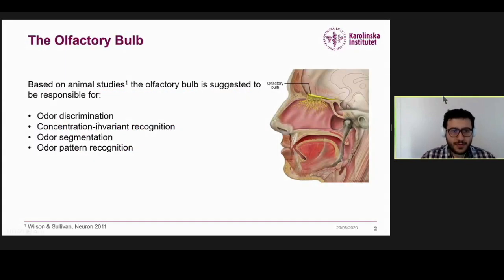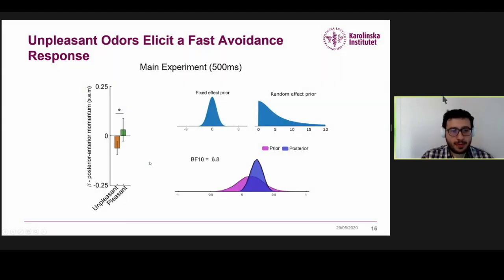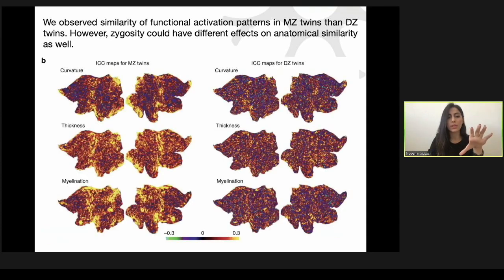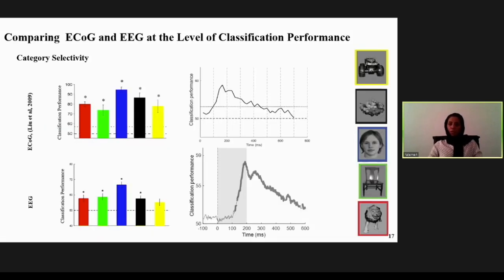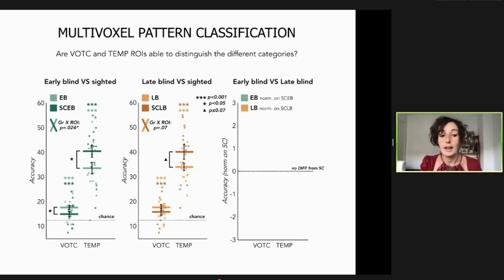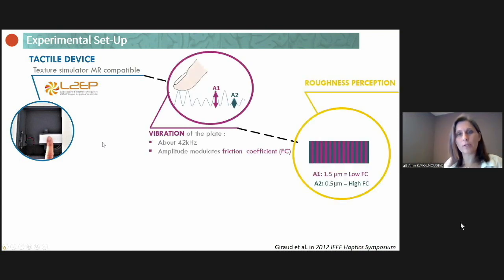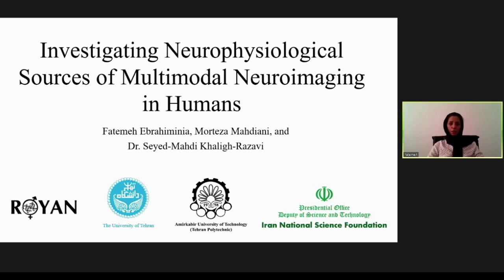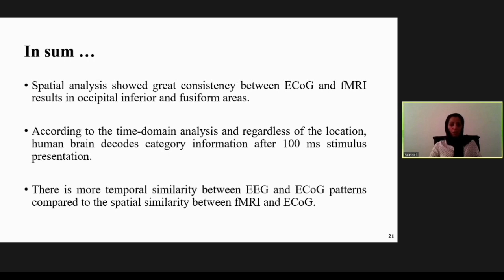OHBM 2020 | Oral Sessions | Sensation & Perception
Title: Sensation & Perception
Speakers: Olivier Collignon, Reza Rajimehr, Behzad Iravani, Xiaoxiao Wang, Nooshin Abbasi, Fatemeh Ebrahiminia, Stefania Mattioni, Caroline Landelle